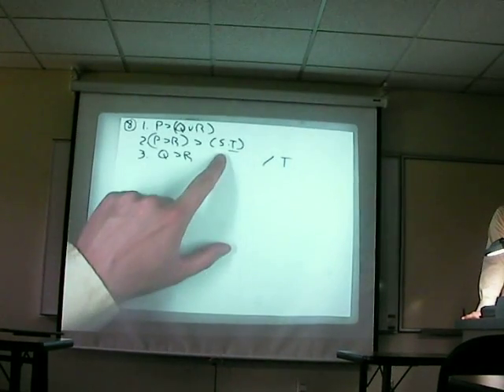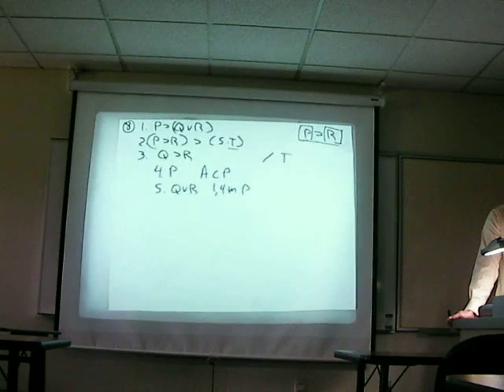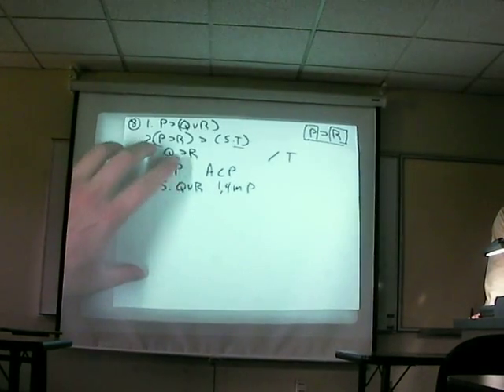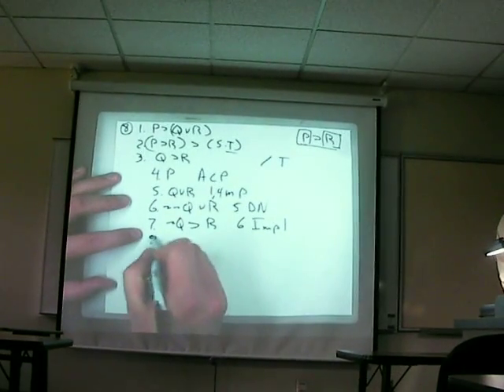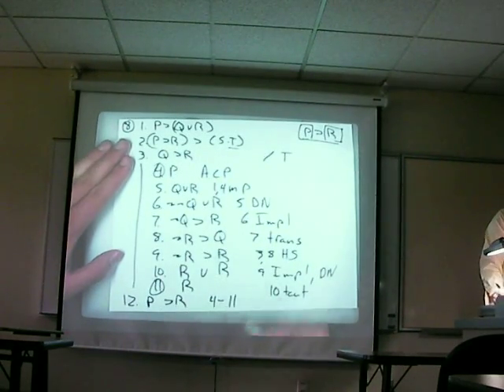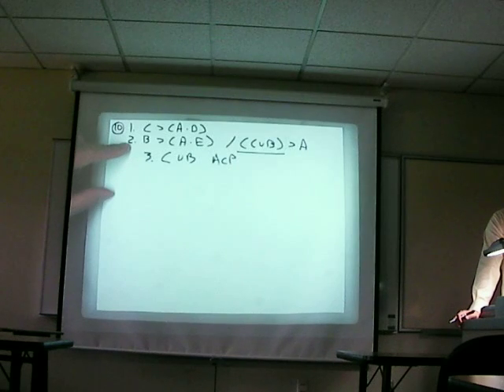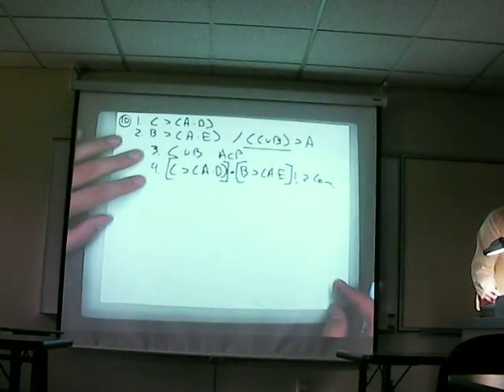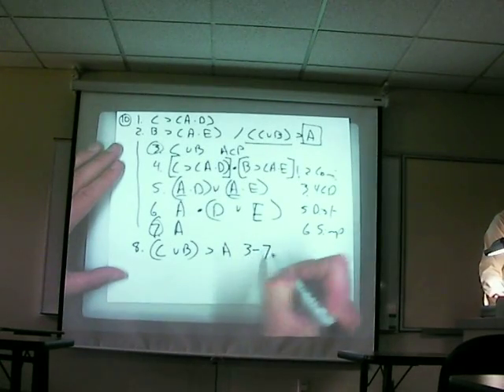7 5 Part 2